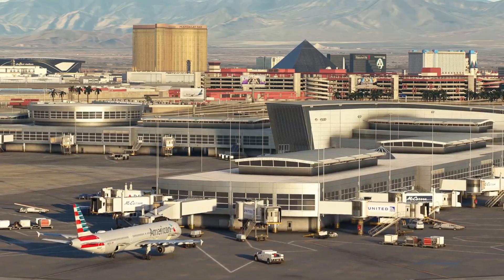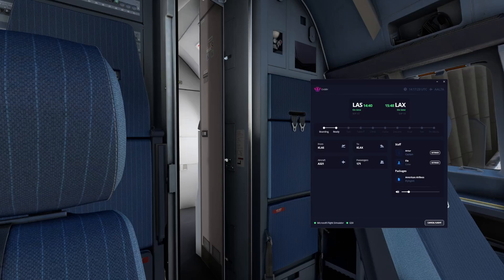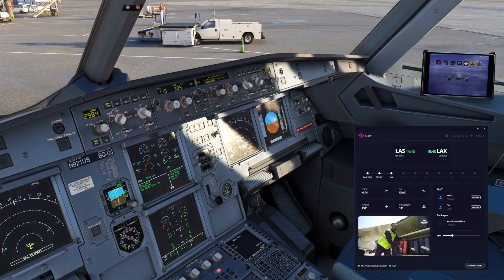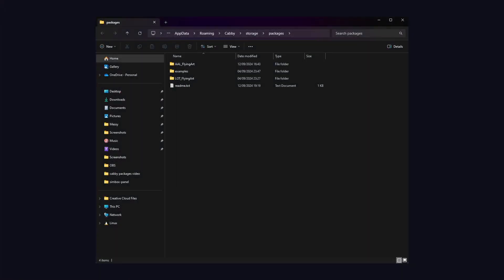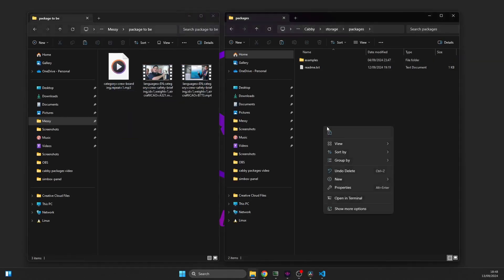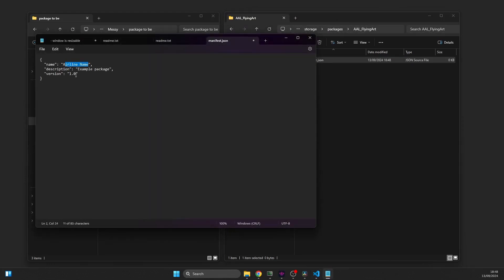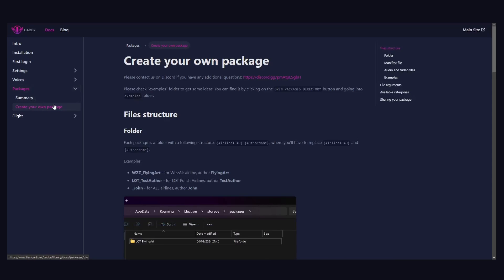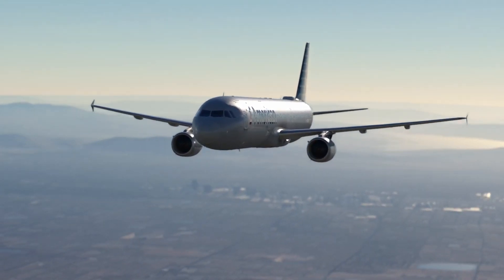Cabby - New Feature - Announcement Packages for Microsoft Flight Simulator & X-Plane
Packages are a new feature that allows you to import static announcement files - audio/video - to your flight. You can use one of the community packages or create your own. The packages can be used for boarding, safety demonstration, or any other purpose you can think of. Please follow the documentation to learn more about packages and how to use or create them.